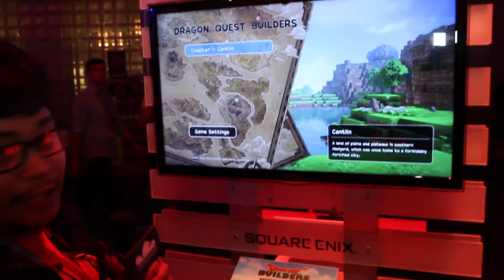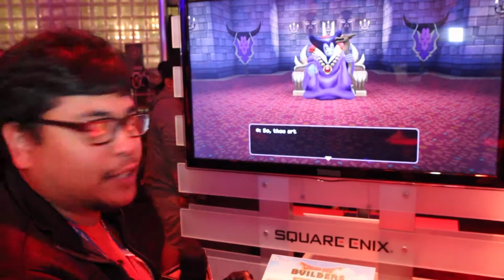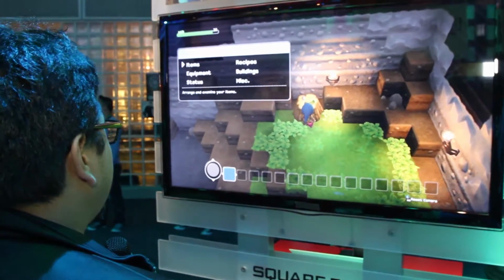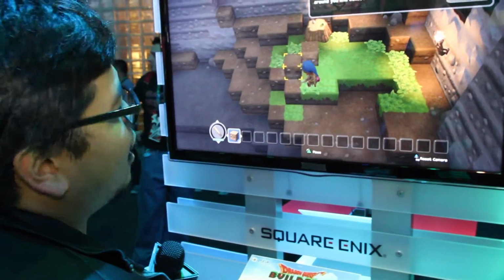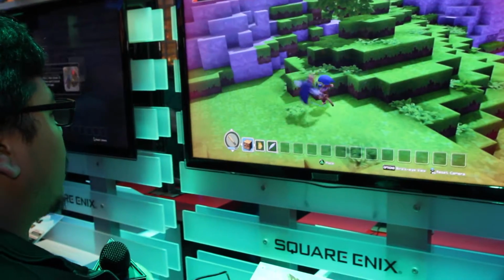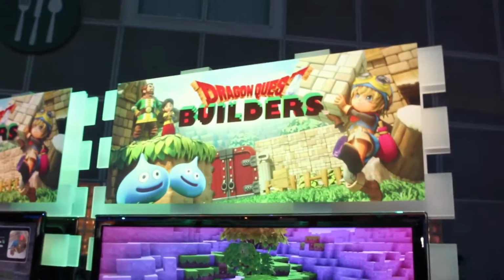Dragon Quest Builders Gameplay (E3 2016)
Hey there Gamers and Welcome Back!.

Check out Square Enix's Dragon Quest Builders with Jazzy!

Don't Forget to check out our games of the month one the 1st every month.

Like us : Facebook.com/GamersPack
Chat with us Live at Twitch.tv/GamersPack